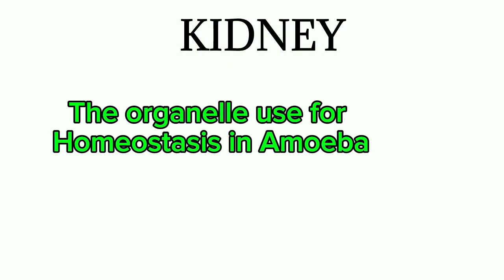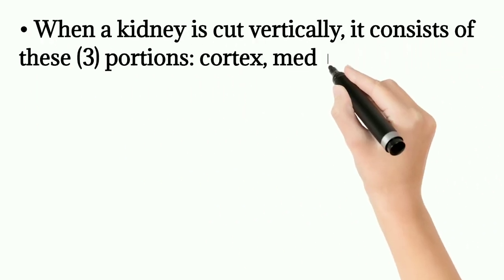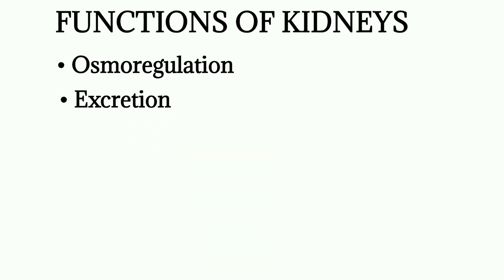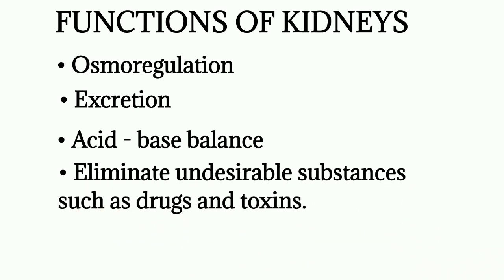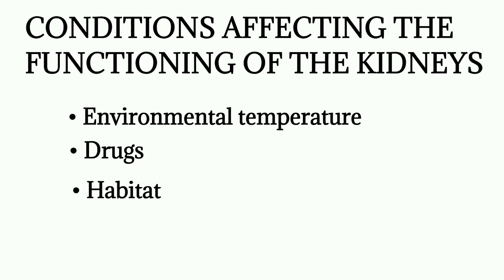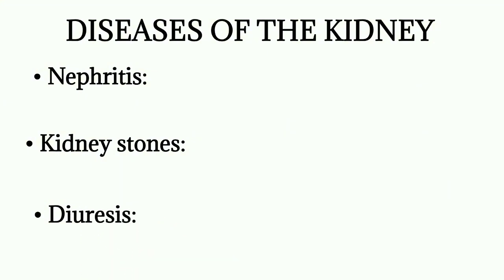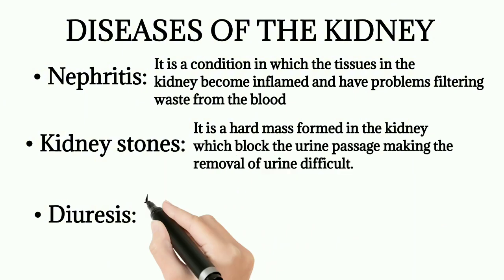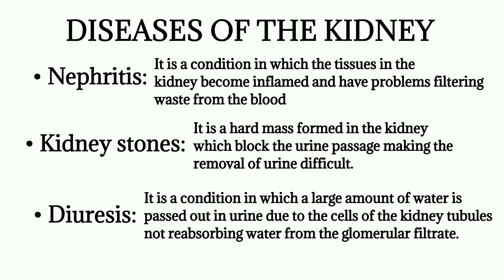KIDNEY (@OLIVEACADEMY4 )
Kidney: In this video, we explore the human kidney—one of the most important organs in the body. You’ll learn about its structure, functions, and role in homeostasis, including how it helps filter blood, remove waste, and regulate water and salt balance. This lesson is designed to make Biology simple, clear, and engaging for students preparing for WAEC, NECO, JAMB, or general studies.

📌 What you’ll learn in this video:

•The structure of the kidney

•Functions of the kidney in the human body

•Conditions affecting the functioning of kidney

•Diseases of Kidney